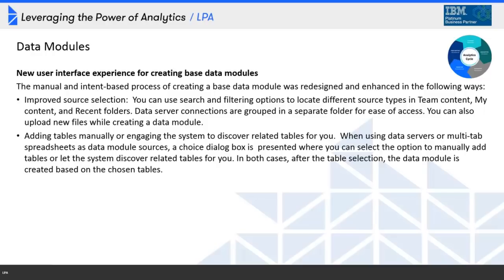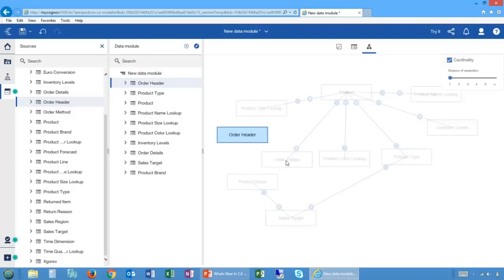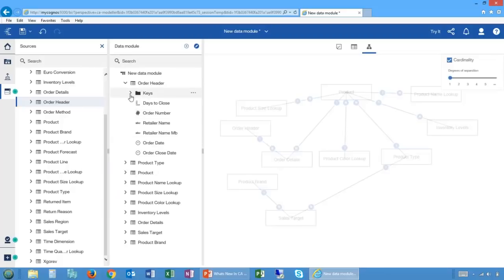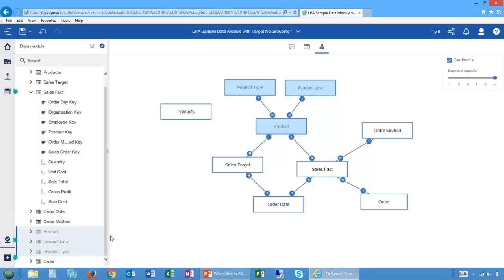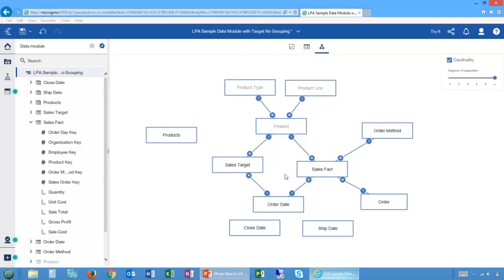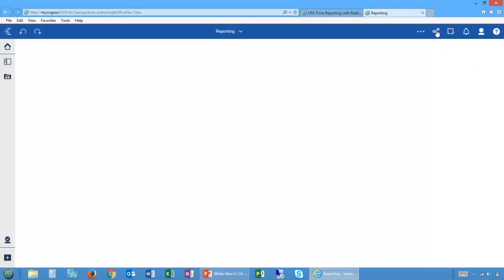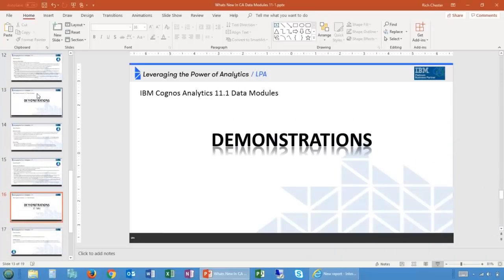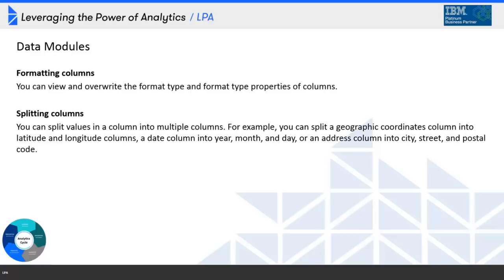What's New in Cognos Analytics v11.1 Data Modules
This webinar discusses and demonstrates Data Modules enhancements in Cognos Analytics v11.1 and is presented by Rich Chester, LPA's Director of Consulting.

Discussion topics:

• New user interface experience

• Creating new tables

• Support for relative dates

• Security

• Caching

• Column dependencies

• Column formatting

• Column splitting